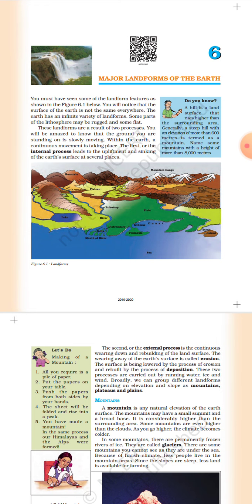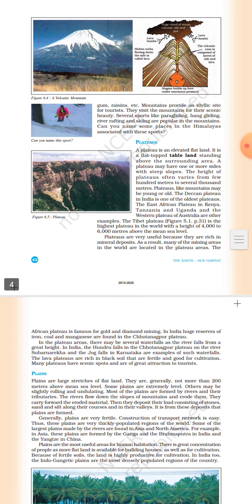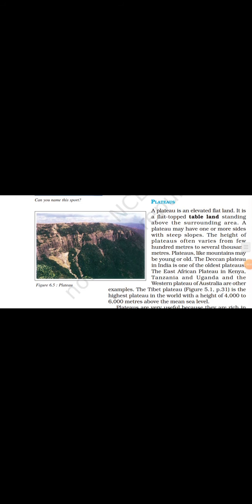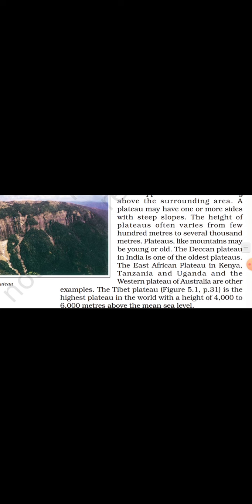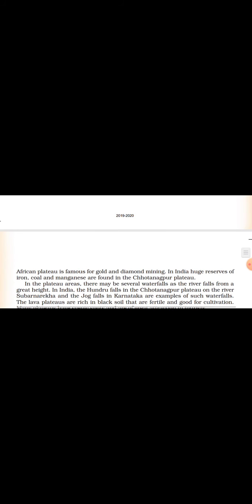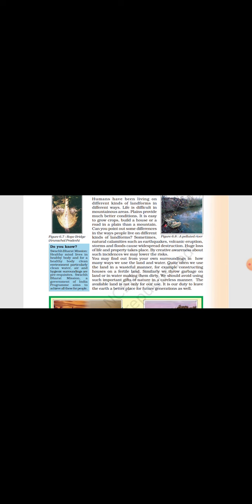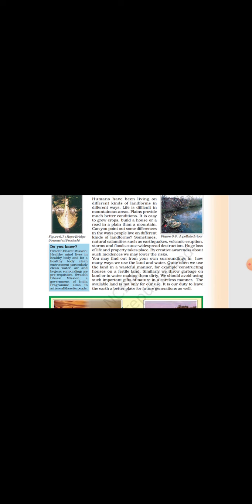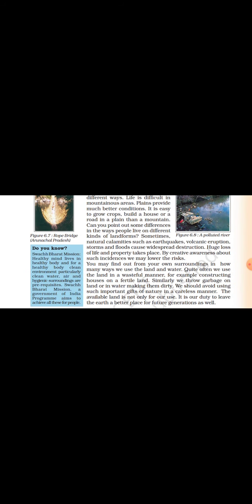LESSON 6 MAJOR LAND FORMS OF THE EARTH PART 2 CLASS 6 SOCIAL SCIENCE